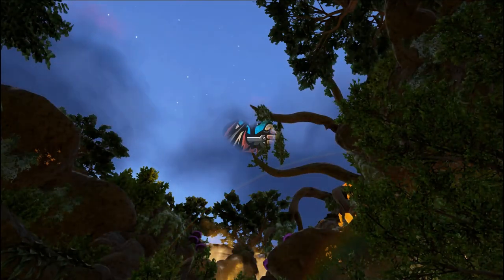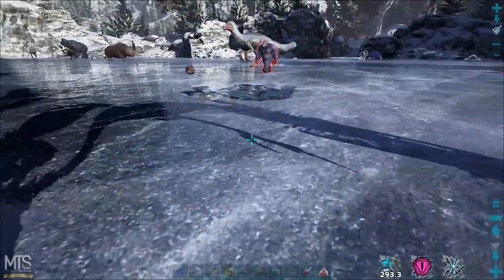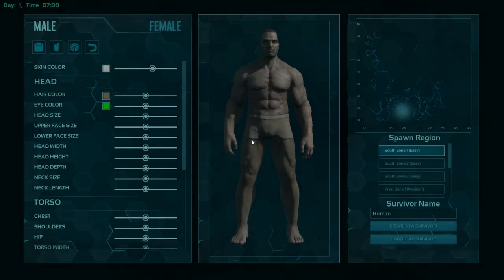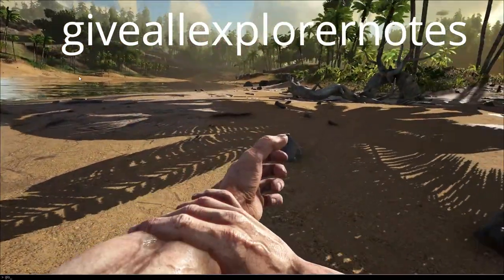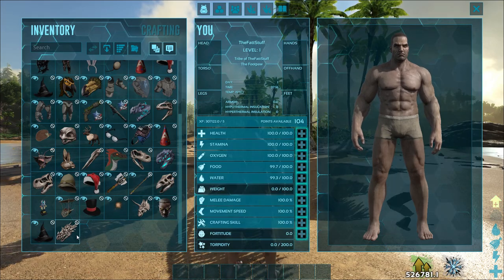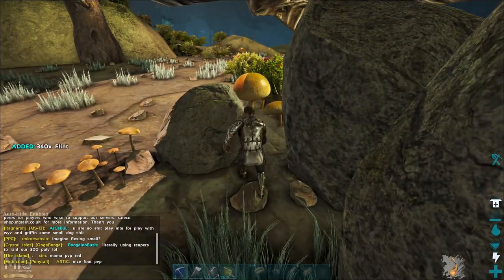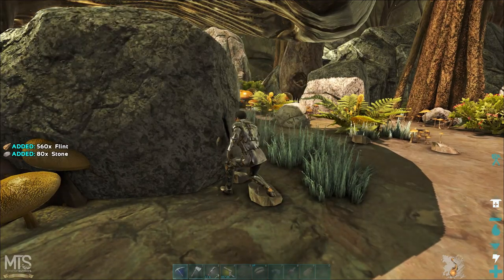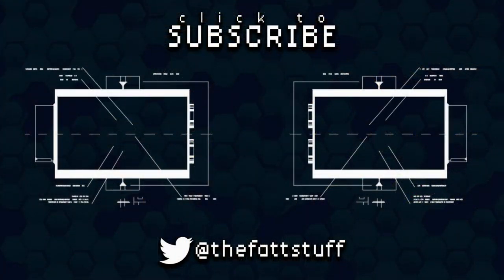Ark: How to Unlock All Skins in 2 min ( Bone and Federation Armor)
Command: giveallexplorernotes

Thanks ya'll